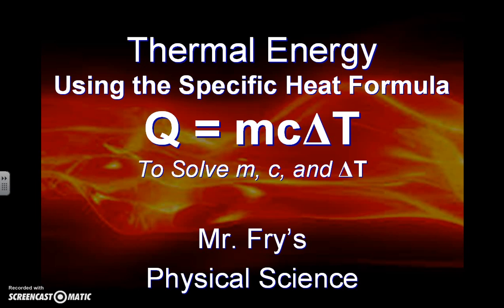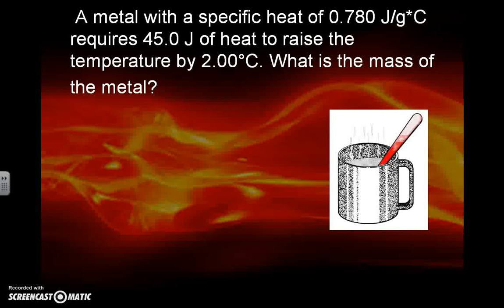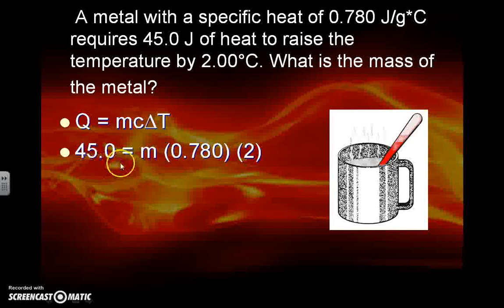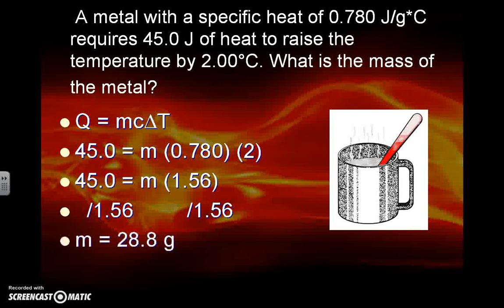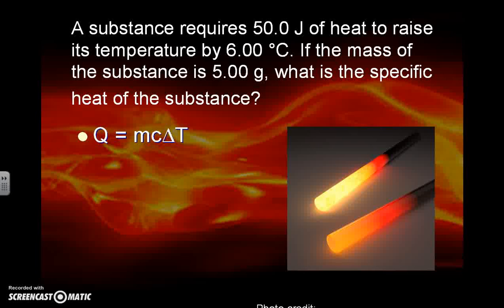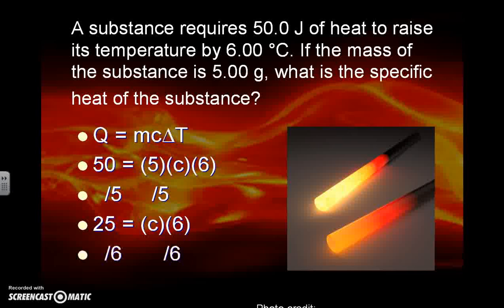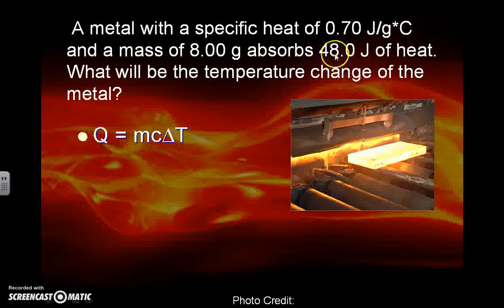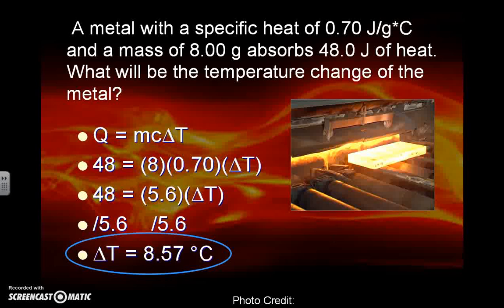Thermal Energy: Using Specific Heat Formula Part 2 (Solving for m, c, and ∆T)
Mr. Fry works out 3 example problems that deal with solving the specific heat formula for mass, specific heat, and change in temperature (respectively).